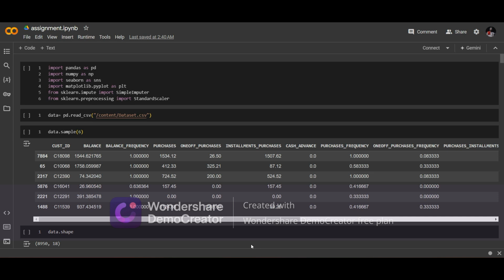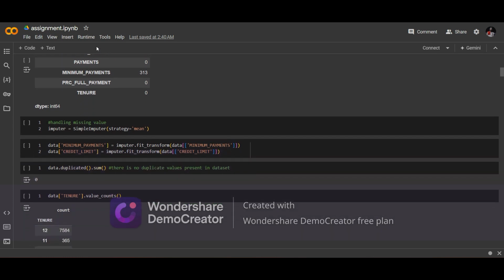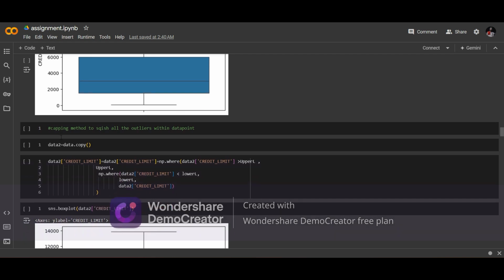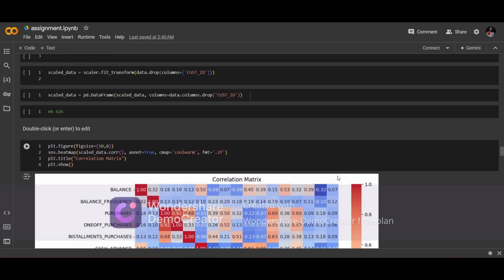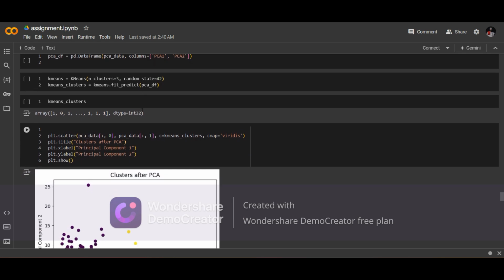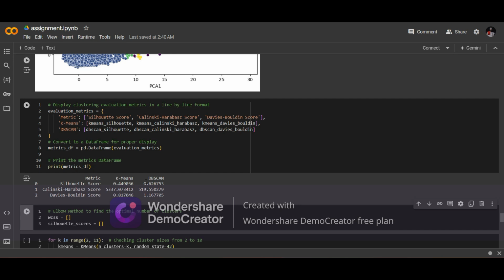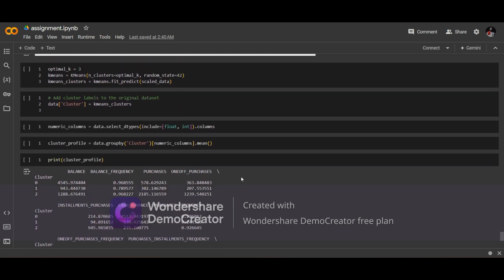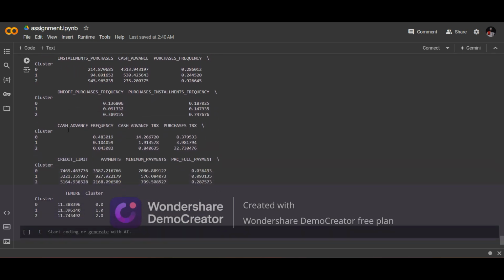Customer Segmentation using Clustering